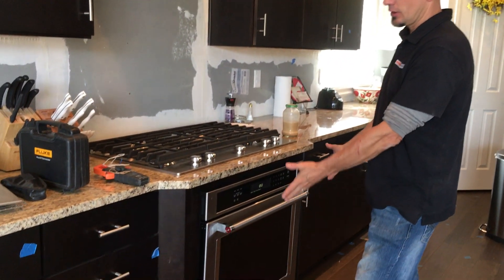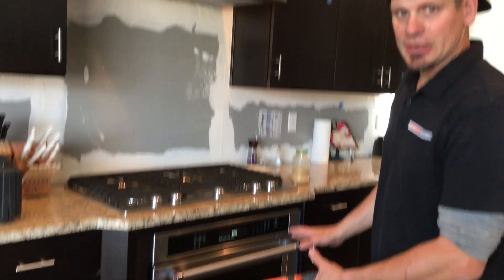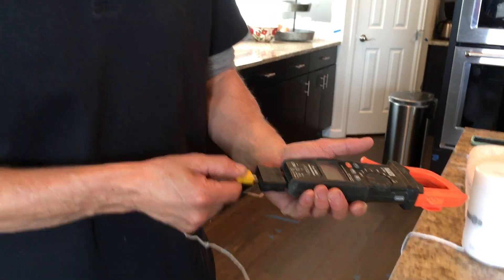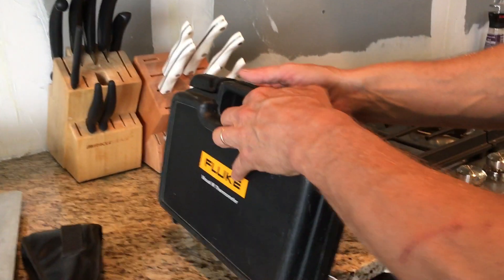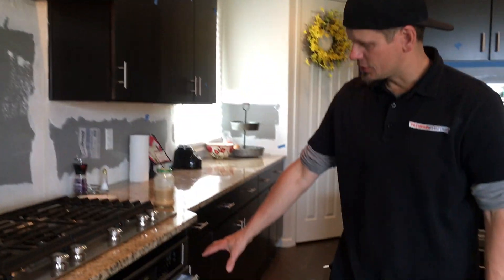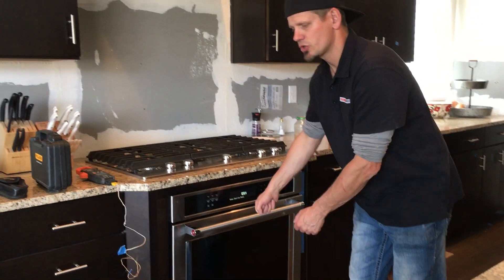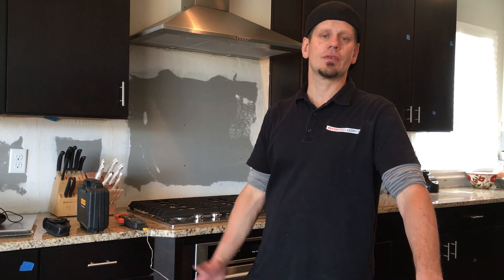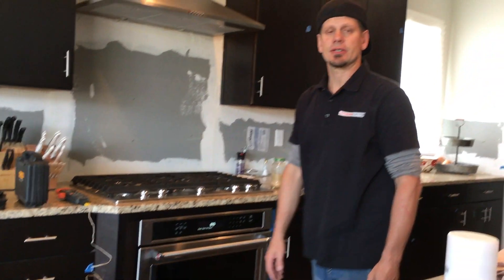Wall Oven Was not Keeping Temperature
We did a service call to a brand new home with brand new appliances where the wall oven was not keeping temperature. We'll talk briefly about the tests we did and potential reasons for the problem.